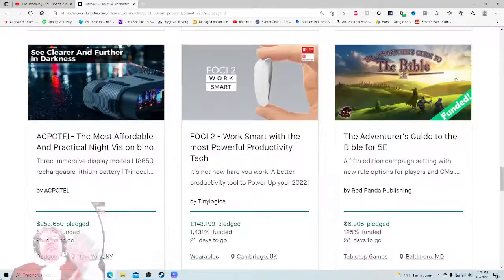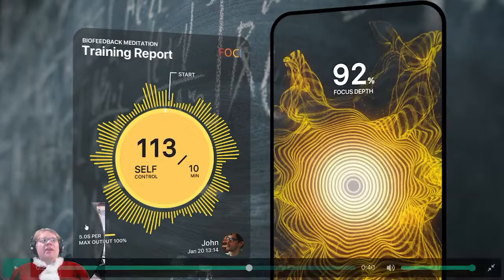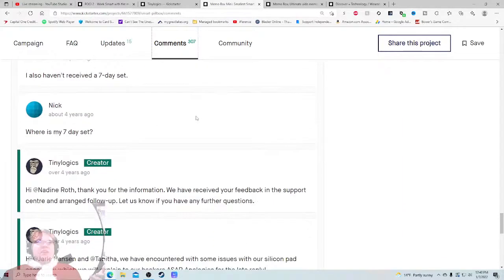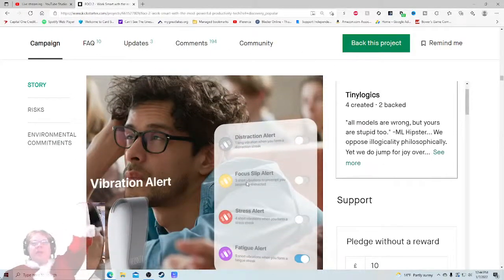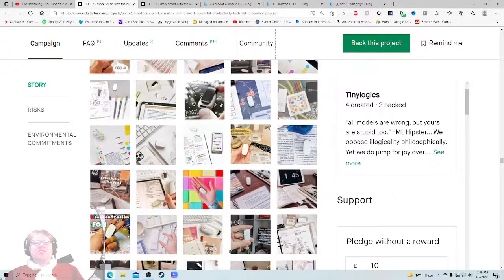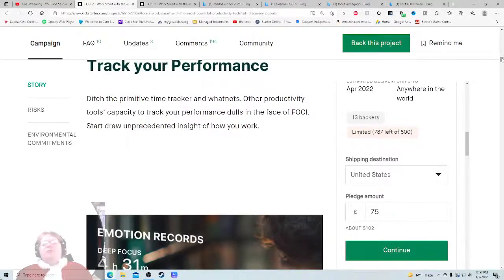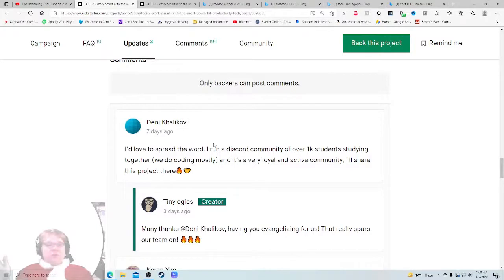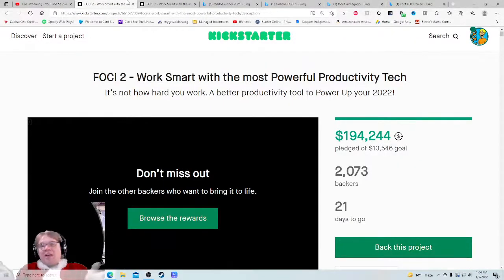FOCI 2 - Kickstarter Critique Review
I check out the new FOCI 2! I don't know what the hell it is after reading the description, but its raised over 130K so lets figure out what the excitement is about!